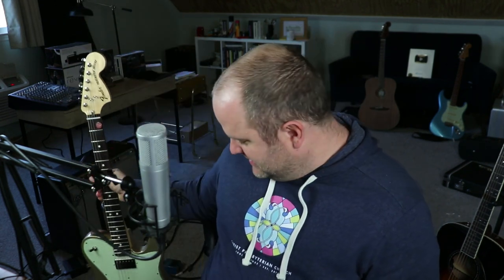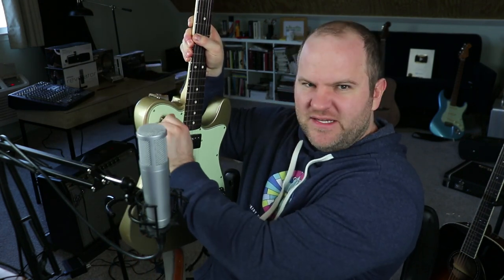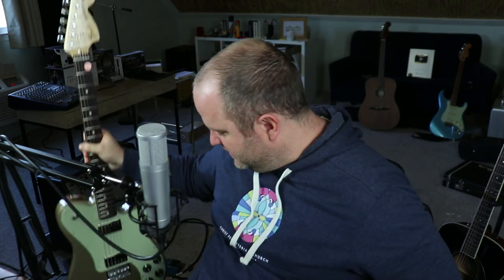John Bonham & Van Gogh